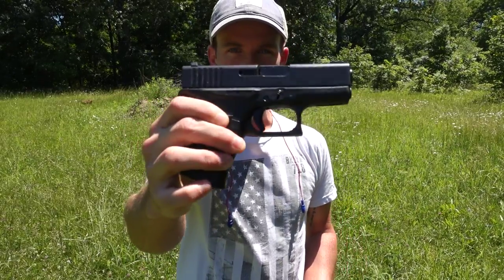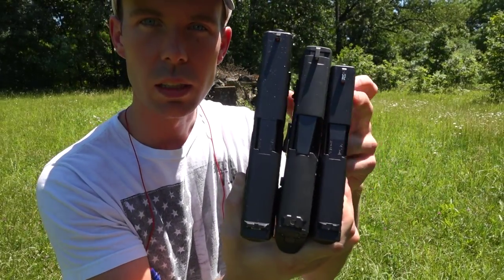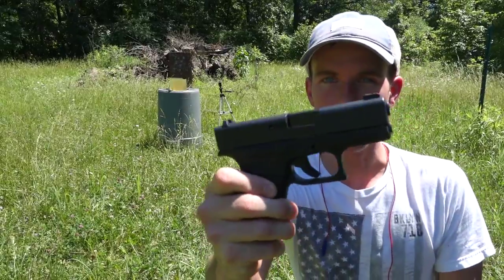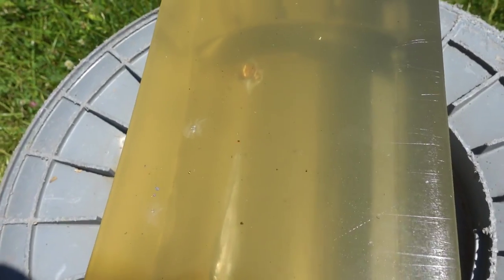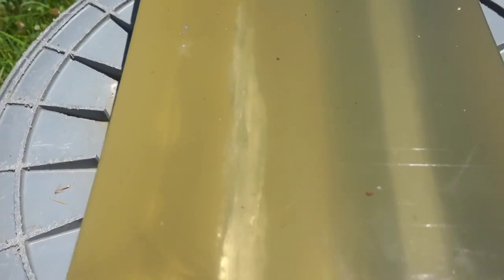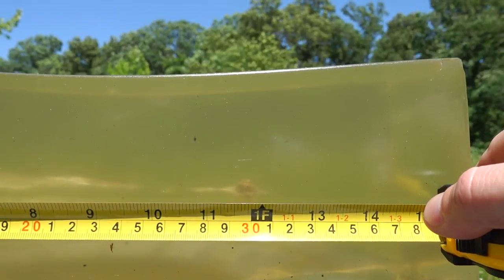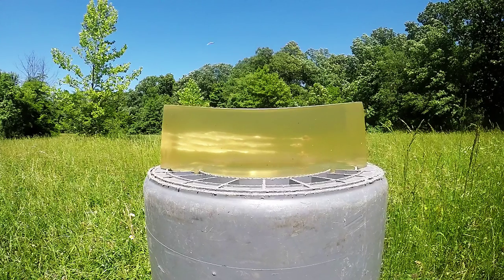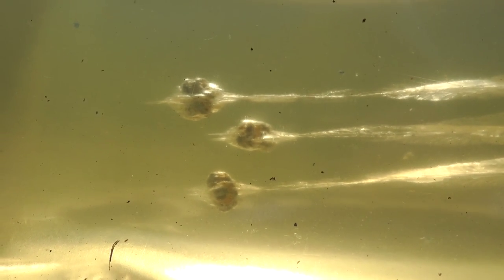Full Size vs Compact vs Subcompact Pistols!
In This Video, I Experiment With Three Different Handgun Barrel Lengths To See If There Is Any Difference In Bullet Performance Between The Three Different Barrels.

I Shoot Federal Premium HST Out Of A Glock 43, Sig Sauer P320, And Glock 17 Into A Clear Ballistics 20% Ballistics Gel NATO Block And Compare The Results.